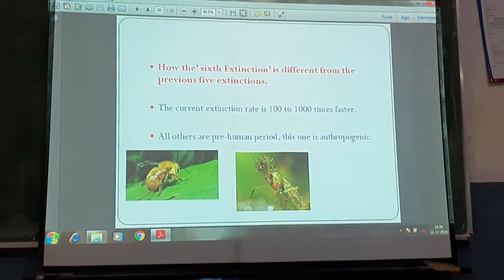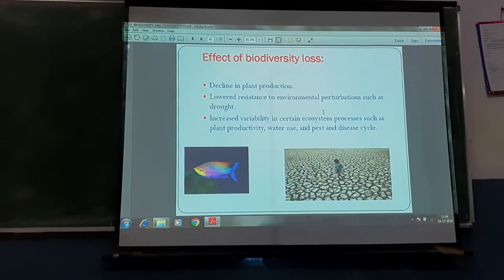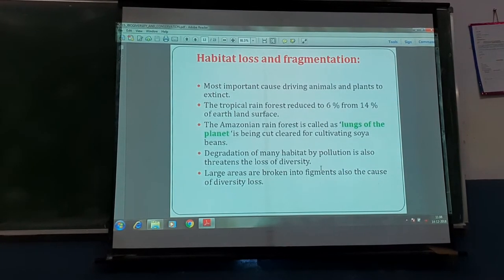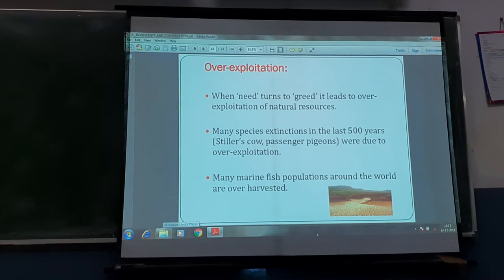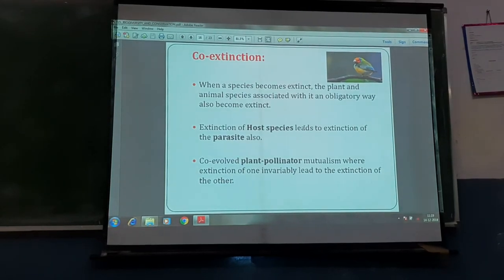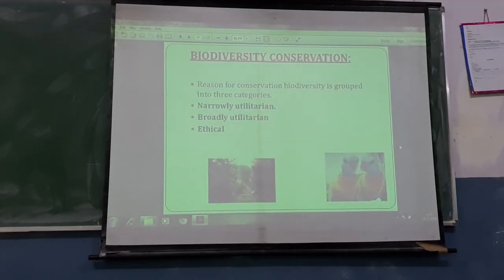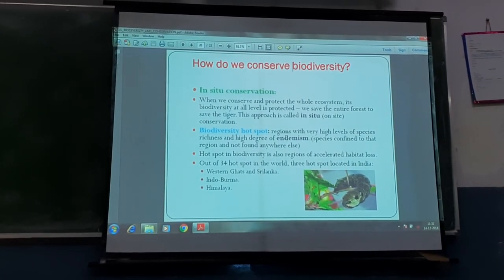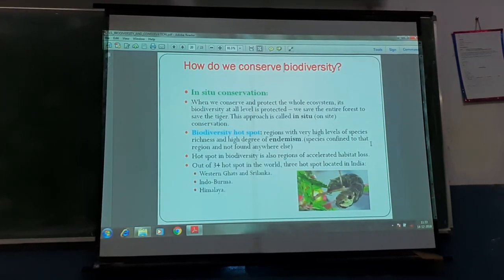Biodiversity and Conservation | Evil Quartets of Biodiversity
Click on the BELL ICON to receive notifications of channel updates.

Hymamshu Jyothi Kala Peetha Composite PU College,
Malleswaram, Bangalore - 560 055